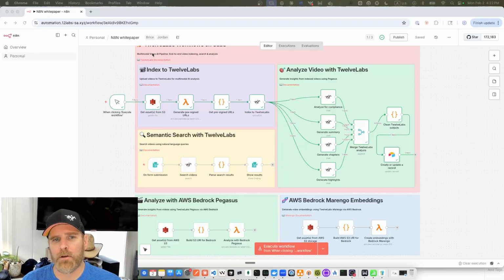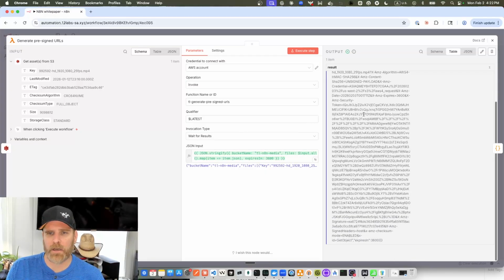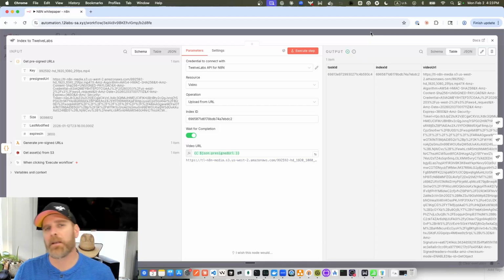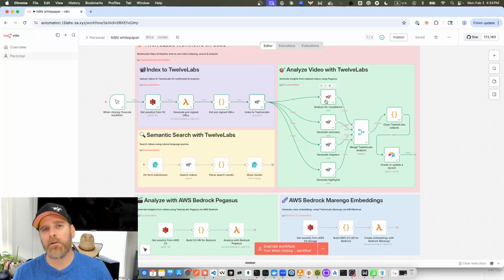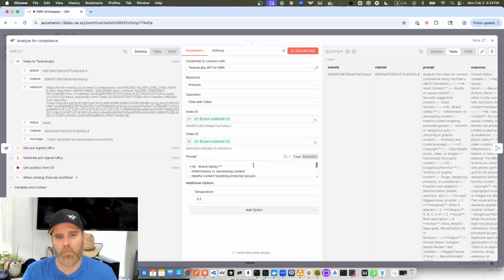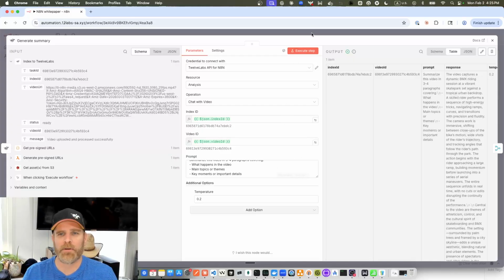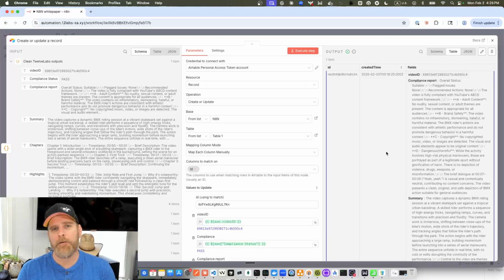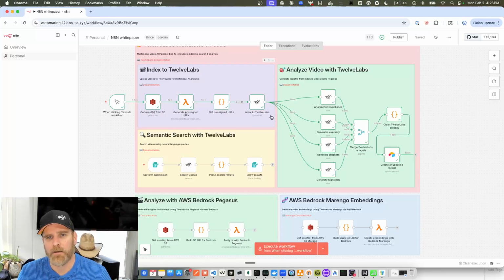n8n Automation: AI Video Analysis, Search & Compliance Pipeline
🚀 Build a Complete Video AI System with n8n & TwelveLabs

In this step-by-step tutorial, I'll show you how to create an automated video analysis pipeline that uses AI to analyze, search, and manage your entire video library - all without writing backend code.

⏱️ TIMESTAMPS:
0:00 - Introduction & What We're Building
0:00 - Prerequisites & Setup
0:36 - Pipeline 1: Video Indexing & Analysis
1:10 - Setting Up AWS S3 Integration
1:15 - Generating Pre-signed URLs
1:40 - Indexing Videos to TwelveLabs
2:20 - Running Parallel AI Analysis
2:30 - Compliance Checking with ABCD Framework
3:40 - Generating Summaries, Chapters & Highlights
4:20 - Storing Results in Airtable

📦 WHAT YOU'LL BUILD:
✅ Automated video indexing from AWS S3
✅ AI-powered compliance checking (YouTube ABCD framework)
✅ Auto-generated summaries, chapters & highlights
✅ Results dashboard in Airtable

🛠️ TOOLS & TECHNOLOGIES:
- n8n (workflow automation)
- TwelveLabs (multimodal video AI)
- AWS S3 (video storage)
- AWS Lambda (serverless functions)
- AWS Bedrock (Pegasus & Marengo models)
- Airtable (database)

🔗 AWS Bedrock Pegasus
🔗 Blog Post/Written Guide: TBD

💡 WHO IS THIS FOR:
- Content creators managing large video libraries
- Developers building video applications
- Marketing teams needing video compliance tools
- Anyone interested in AI automation